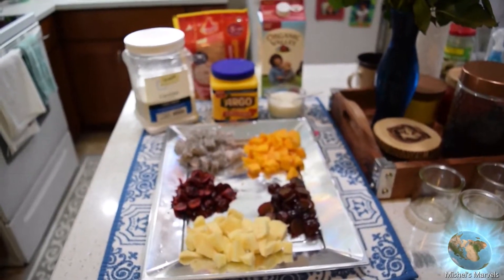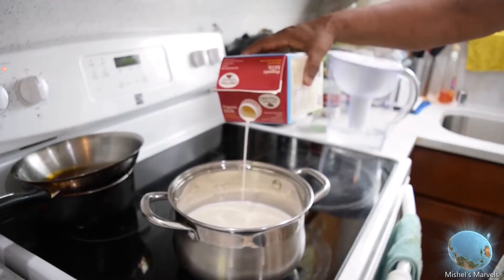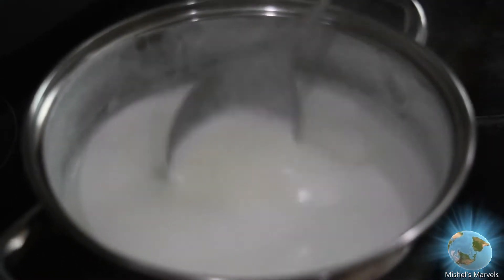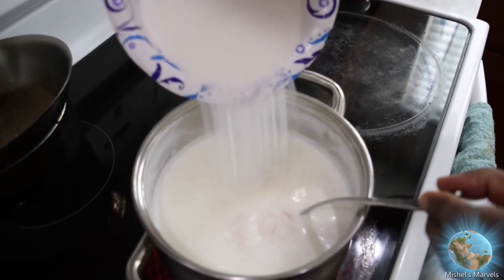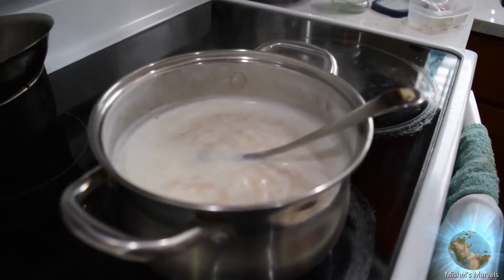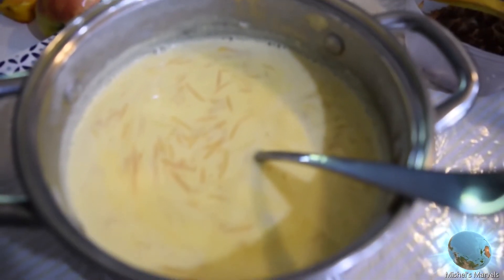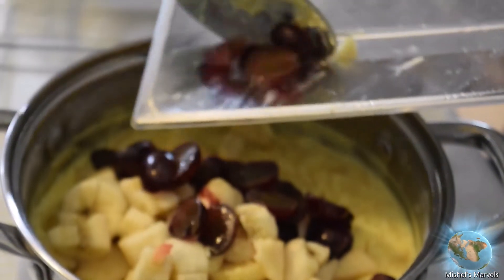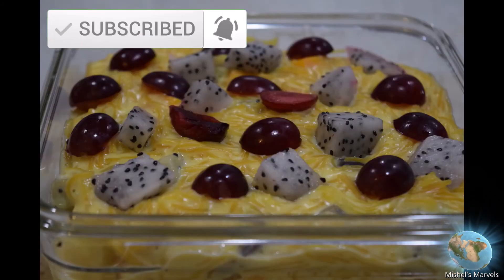Making Fruit Custard Shemai | Mishel's Marvels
My grandpa is making Fruit Custard Shemai for us, while I narrate this video. Scroll down to see what ingredients were used to make this delicious treat.
**Ingredients**
~ Oranges (optional)
~ Apples
~ Cherries (optional)
~ Mangos
~ Dragon Fruit
~ Grapes
~ Milk
~ Roasted Vermicelli (Shemai)
~ Orange food coloring (optional)
~ Corn Starch
~ Sugar

list=PLL0OsD6JuNjzpfpcOlULaxOP_iDCy9ETR
I love you guys so much, stay safe, stay positive, keep on cooking, and I'll see you guys in my next video! - Mishel